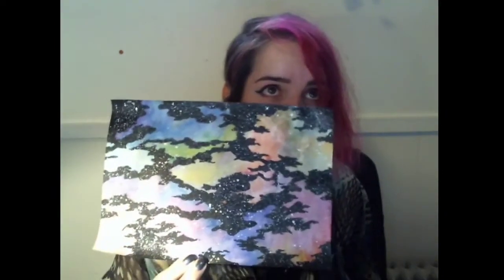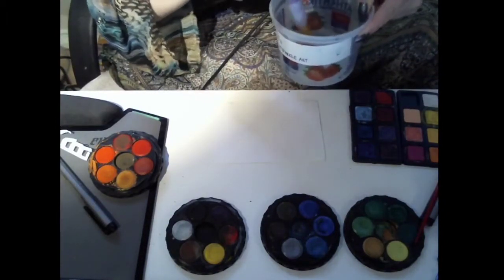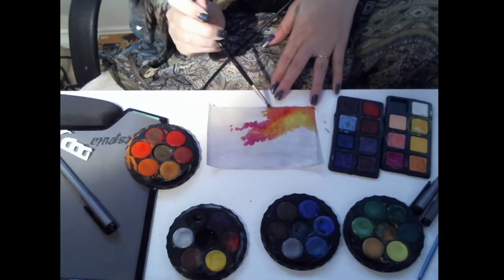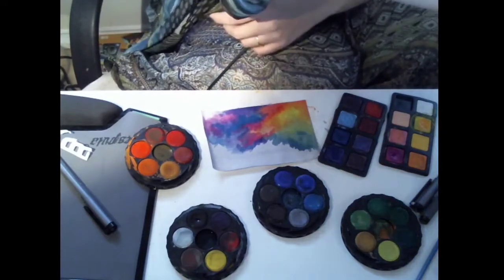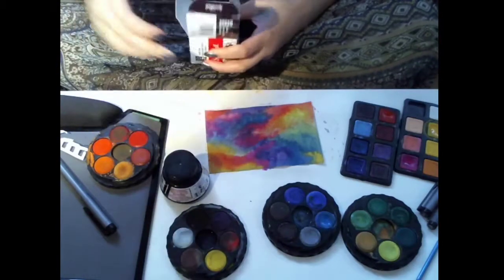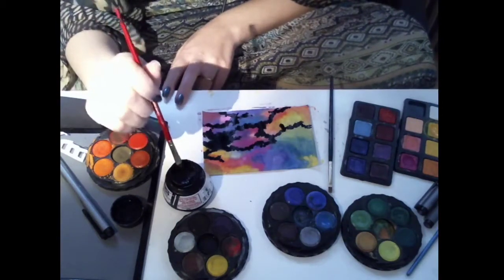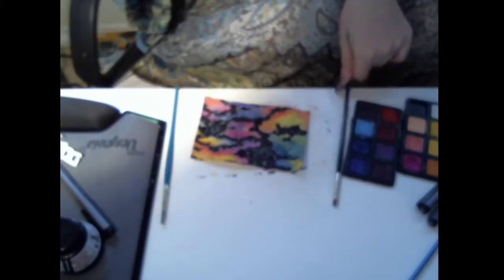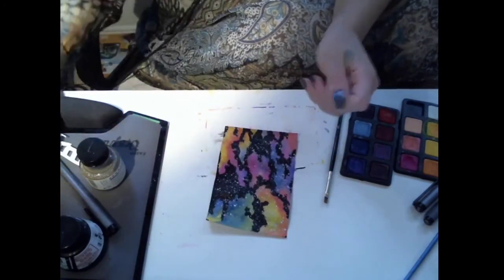Drawing rainbow clouds in a night sky TUTORIAL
Someone requested that I make a tutorial for the drawing that I made on stream.
I am really new to video editing, but I have managed to make this.

Black ink (Speedball ultrablack india ink)
White ink (Winsor & Newton 974 White ink)
Sparkly ink (Sennhellier Argent 02 silver ink)
Watercolors (mine are from the dollar store)

assorted brushes
paper - It doesn't have to be watercolor paper
Something to protect your work area from paint splatter
Clothes that you can get paint on

If you want to get updates on what I am doing, my twitter handle is

Hang out with me while I stream on Twitch